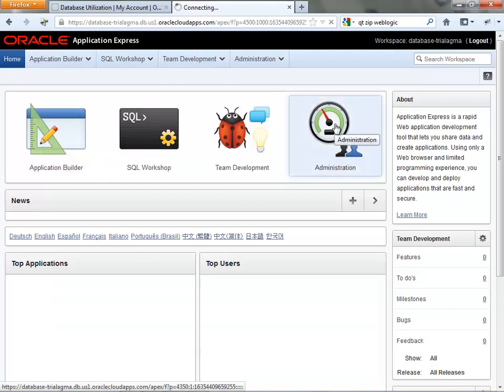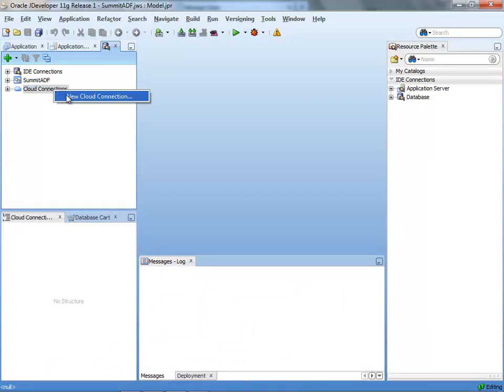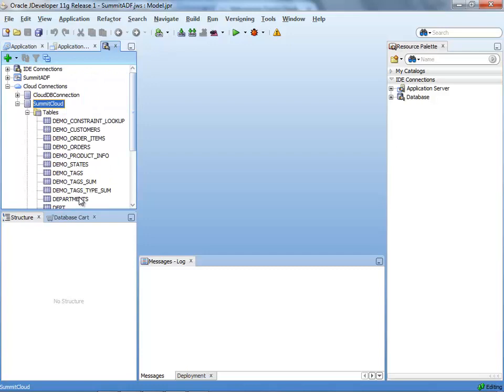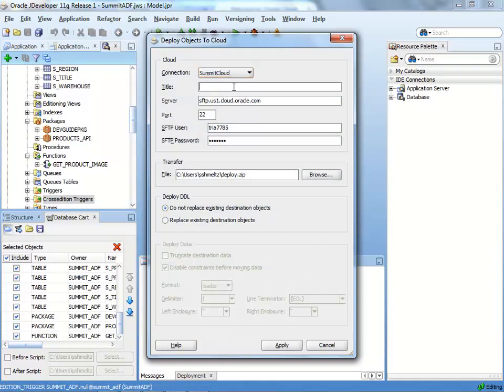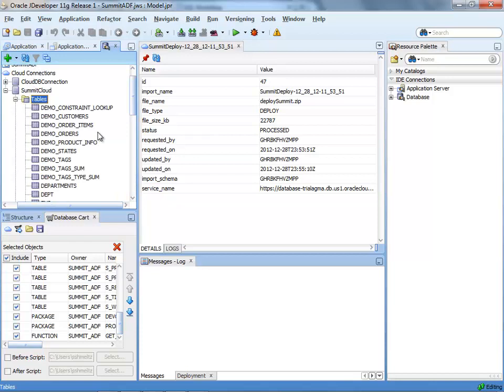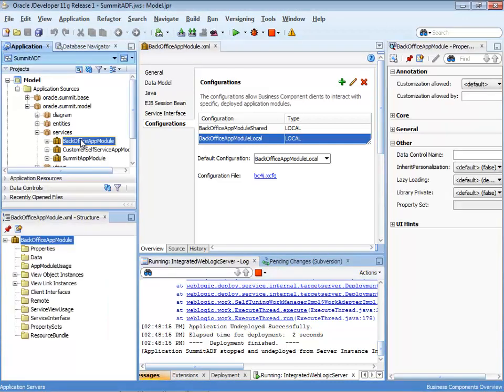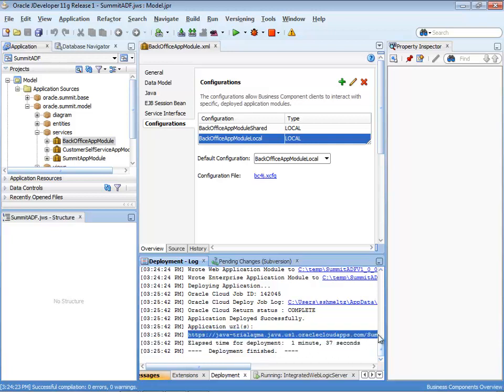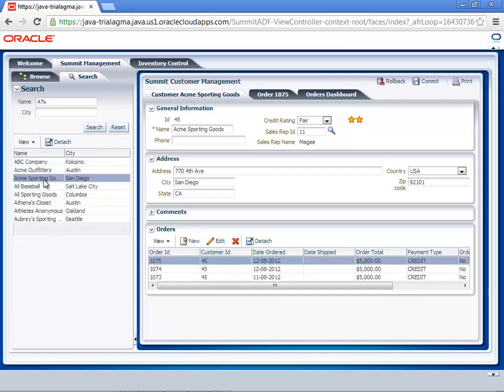Deploying Oracle ADF Applications to the Oracle Cloud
How to deploy the sample Oracle ADF Summit Application to the Oracle Java Cloud.